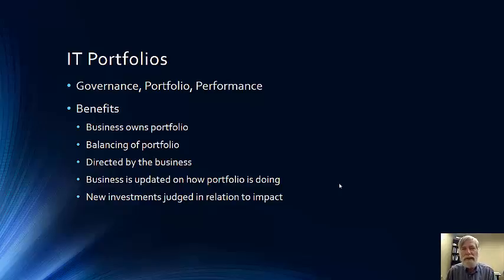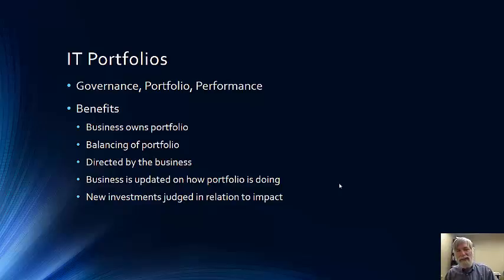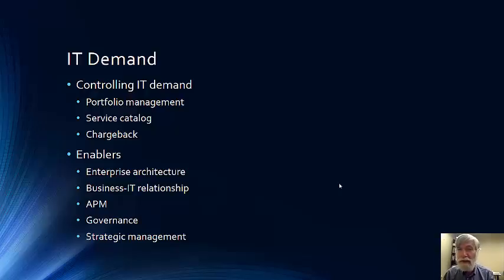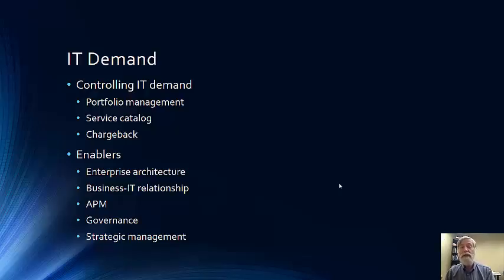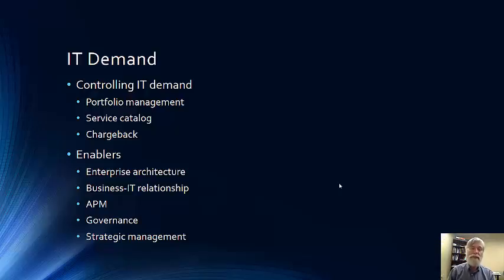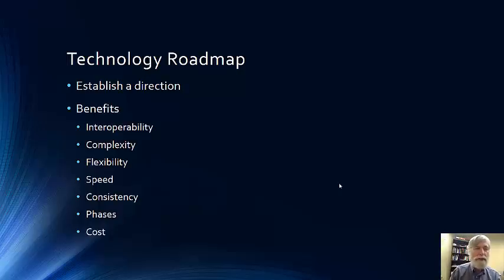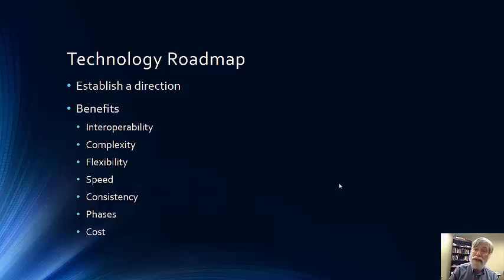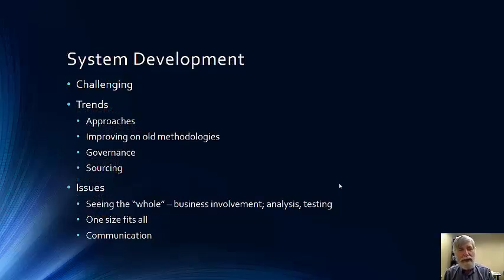IT Strategy Unit 5